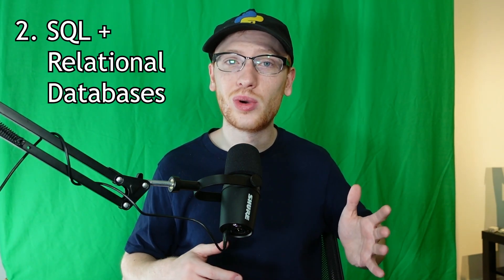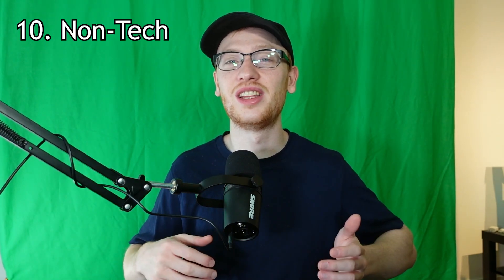In-Demand Technologies in 2023 for Data Scientists